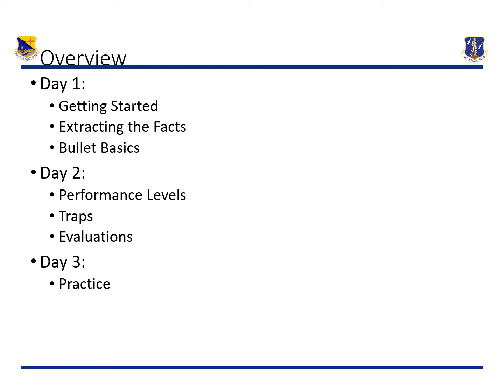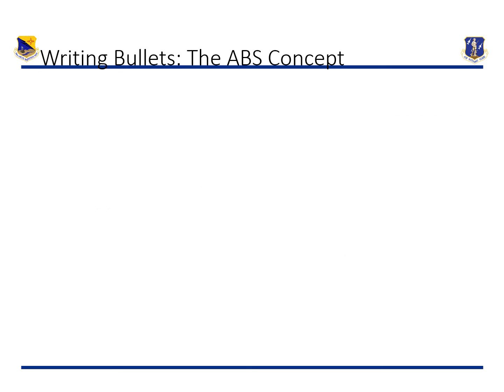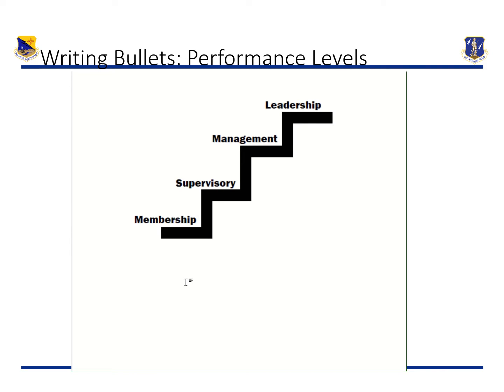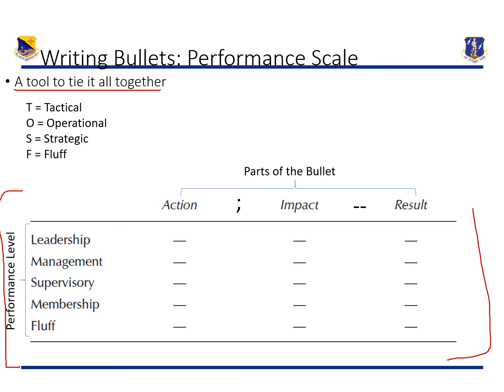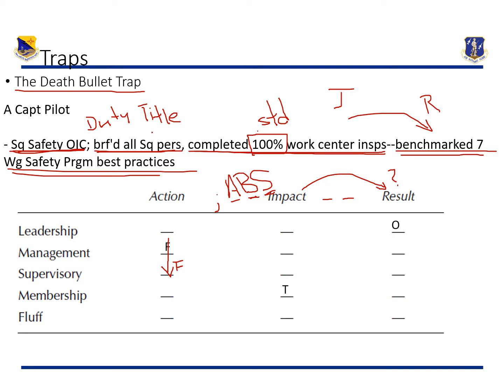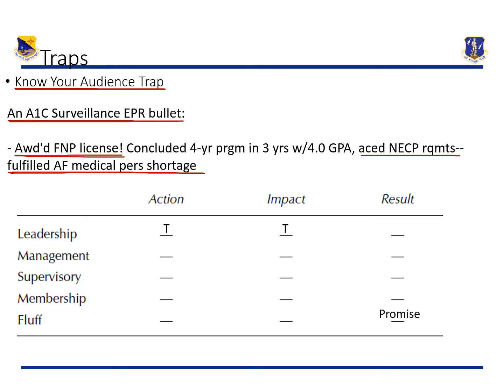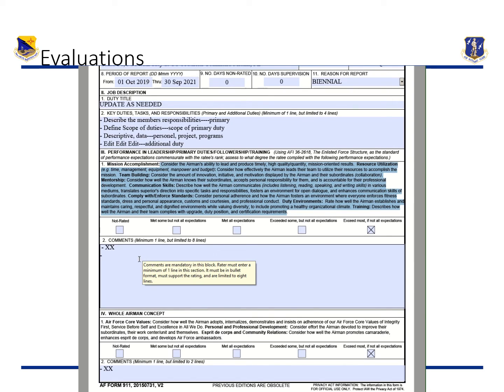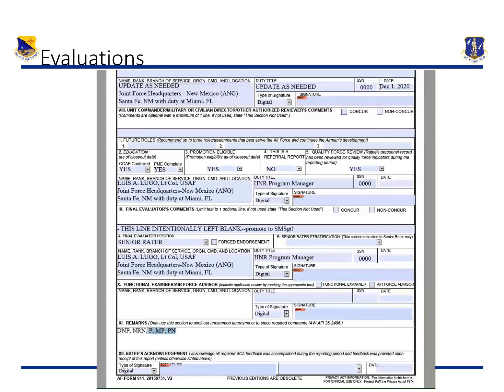Seminar: Effective Bullet Writing for the USAF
This video is intended to cover some basic Air Force enlisted writing techniques, common traps, and enlisted evaluation basics. Recorded and not associated directly with any entity.

Concepts and lessons obtained from AFI 36-2605, AFI 36-2805, Bullet Writing guide, I.G. Brown Training and Education Center, AFH 33-337, and Chief Ret. Eric R. Jaren's Brown Bag Lessons: The Magic of Bullet Writing book, great source!
Chief Ret. Eric R. Jaren's Brown Bag Lessons: The Magic of Bullet Writing